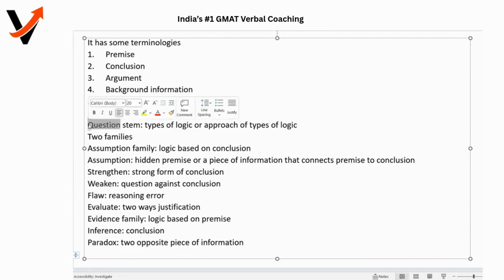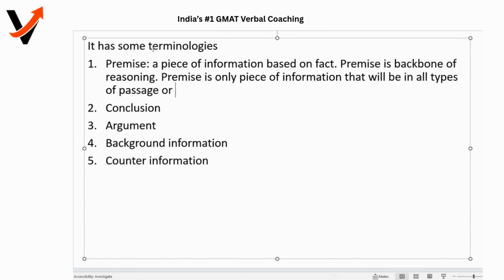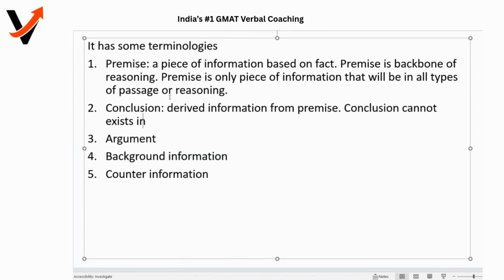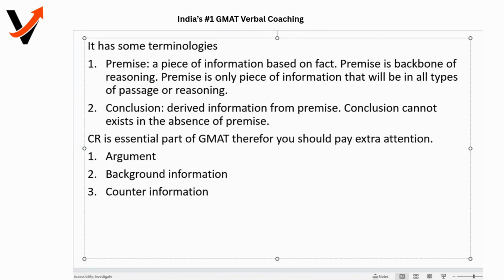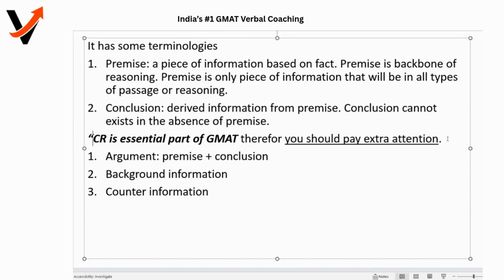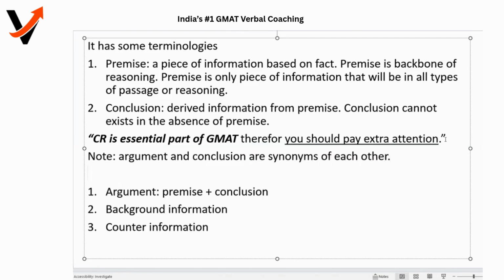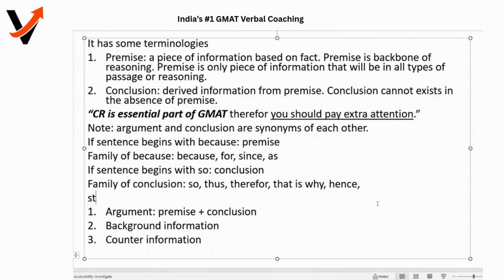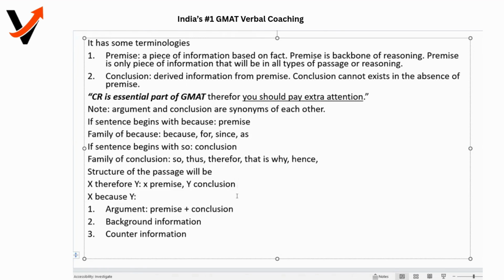GMAT Critical Reasoning Basics | Premise, Conclusion, Logic Explained (Beginner Guide)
CAT Preparation | CAT Coaching | CAT Mock Test | CAT Video Classes | CAT Profile Assessment | GDPI WAT Guidance

Welcome to VerbalHub, your trusted destination for CAT coaching and end-to-end MBA entrance exam preparation. This YouTube channel is built for serious CAT aspirants who are looking for clarity, structure, expert mentorship, and result-oriented strategies—all in one place. Whether you are starting your CAT journey from scratch or aiming to improve your percentile as a repeater, VerbalHub provides the right direction and discipline needed to succeed.

At VerbalHub, we believe CAT preparation is not about studying more hours—it is about studying smart, understanding the exam deeply, and applying the right strategies under pressure. Our content is designed to help you master the CAT exam step by step while avoiding common preparation mistakes.

What you’ll get on this channel:

✔️ CAT Video Classes
Concept-based video lessons for Quantitative Aptitude, VARC, and DILR, explained in a clear, structured, and exam-oriented manner. These classes focus on building strong fundamentals and logical thinking rather than rote shortcuts.

✔️ CAT Mock Test Strategy & Analysis
Learn how to attempt CAT mock tests effectively, analyze your performance, identify weak areas, and convert mock scores into real exam improvement. We focus heavily on mock-to-real score conversion.

✔️ CAT Profile Assessment & College Strategy
Get guidance on CAT profile evaluation, academic planning, work-experience positioning, and realistic IIM and top B-school shortlisting based on your profile and percentile goals.

✔️ GDPI & WAT Preparation
Dedicated guidance for Group Discussion, Personal Interview, and Written Ability Test rounds. Learn how to structure answers, handle panel interviews, improve communication, and present your profile confidently.

✔️ CAT Preparation Tips & Study Plans
Smart time-management strategies, section-wise study plans, revision frameworks, and last-minute CAT preparation tips for peak exam performance.
Want to master Critical Reasoning (CR) from basics? This video covers everything you need to get started with logical reasoning for GMAT, CAT, and other exams.

📚 In this video, you will learn:
✔ What is a CR passage
✔ What is a premise and conclusion
✔ How to identify arguments
✔ Types of CR questions (Strengthen, Weaken, Assumption, etc.)
✔ Basic logic behind solving CR questions

💡 Perfect for beginners who want to build a strong foundation in Verbal Reasoning and Logical Thinking.

🚀 Start your preparation the right way with structured CR concepts.

👉 For full courses & mentorship: Visit VerbalHub